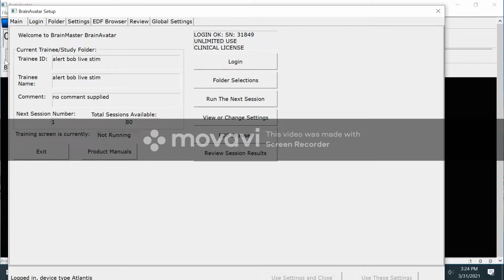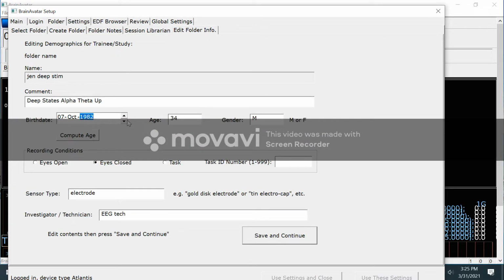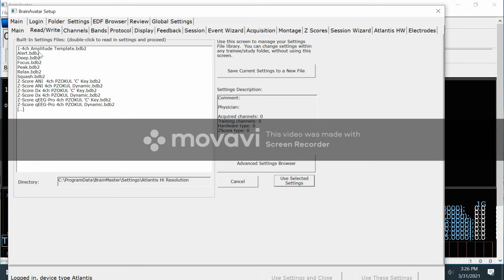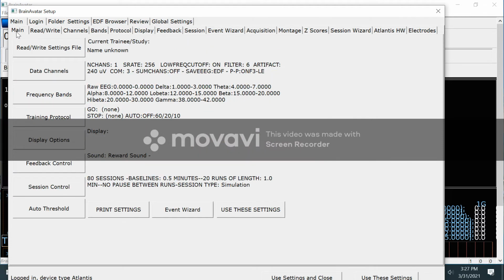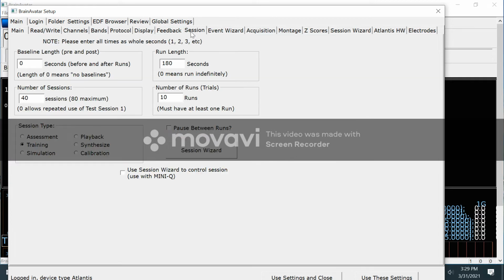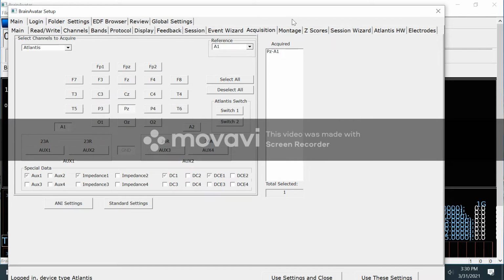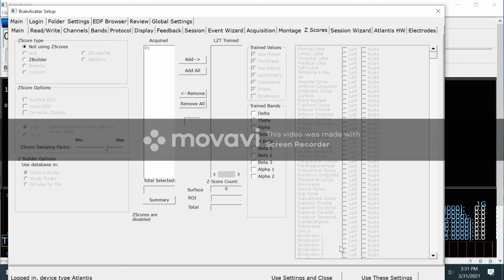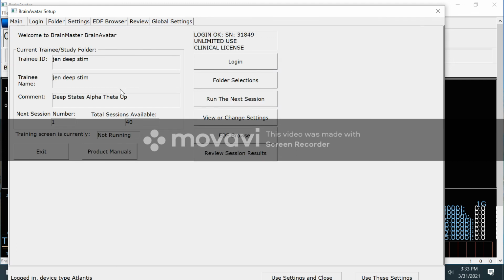Brain Avatar basics with the Atlantis 4x4 model: (how to run a session)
New to learning this software. Hope you find this helpful:)